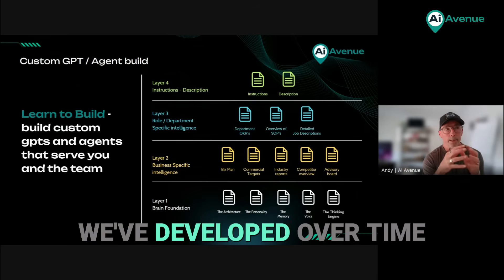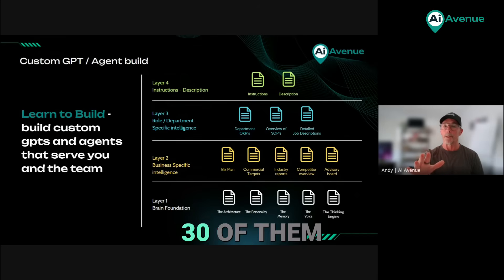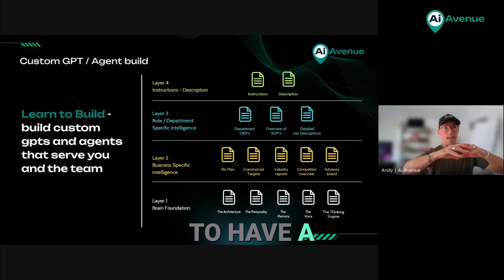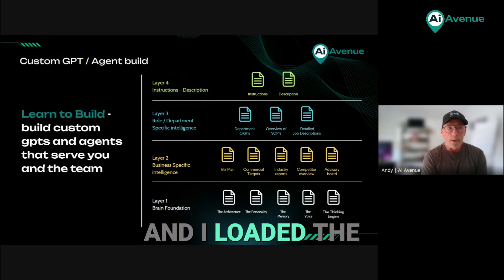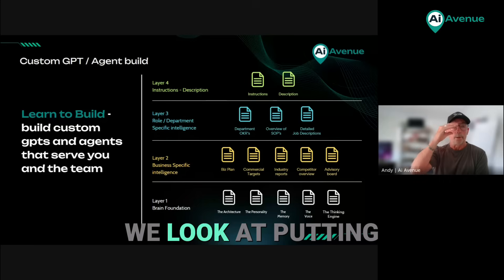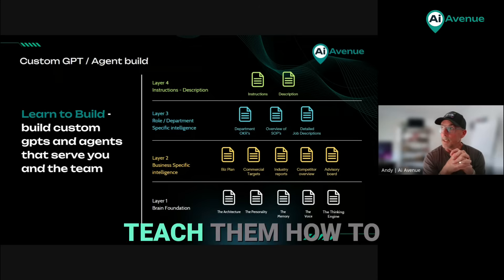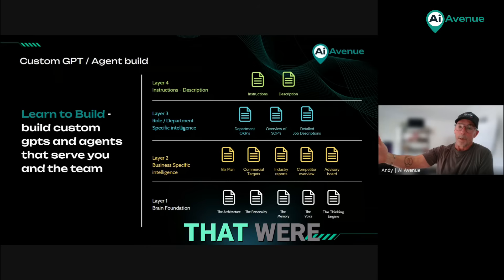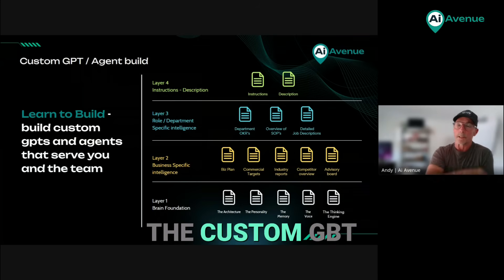What is a custom GPT? Ai Avenue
AI Avenue unveils its custom GPT methodology: a 4-layer approach that sets the stage for architecture, personality, memory, voice, and a thinking engine. Transform AI into a measurable business advantage.

The AI Shift Is On. Don’t Get Left Behind

Most teams are dabbling.
Leaders are overwhelmed.

Everyone’s talking about AI… but almost no one’s using it properly.
AI isn’t the problem, adoption is.

The tools are here. The speed is real. But most businesses are still stuck in “research mode” while the smart ones are already building.

What’s Actually Going On

Your people are curious but under-trained.
Your workflows are manual and disconnected.
Your competitors? Are leaning in.

You don’t need another keynote or theory session you need good humans in the trenches who can build it with you.

We turn overwhelmed teams into AI-enabled powerhouses.

We teach your leaders how to think with AI and your business how to move like it’s 2025, not 2015.

It’s a pit crew for your business.

Our programs

AI 101 → Get your team literate and dangerous.
AI 201 → Build your Virtual Org Chart.
AI 301 → Deploy agentic systems that run your workflows.

👥 Meet the Founders

Andy Hannagan — Entrepreneur and Chief AI Strategist
25+ years helping leaders embed AI capability and build practical, scalable systems.

Brett Raven — Technology Leader & Transformation Specialist
30+ years leading enterprise digital turnarounds and AI integrations across Australia and APAC.

Ever wondered what a Custom GPT is and why businesses around the world are using them to improve productivity, automate workflows, and scale faster? In this video, Ai Avenue breaks down the concept of Custom GPTs in simple terms — what they are, how they work, and how you can build one that fits your business needs.

Custom GPTs can streamline content creation, customer support, research, data analysis, and even full business automation. Whether you're a beginner or an advanced AI user, this guide will help you understand how to use GPTs as powerful assistants that think and work the way you want.

✔ What is a Custom GPT?
✔ Real-world examples
✔ Why businesses need Custom GPTs
✔ How you can build your own
✔ The future of AI-powered workflows
✔ Ai Avenue insights & best practices

If you're ready to take your AI knowledge to the next level, this video is the perfect starting point!
Keep your AI learning alive — don’t stop at the fundamentals.
👉 Explore Ai Avenue’s 3-stage programs and retainer options at